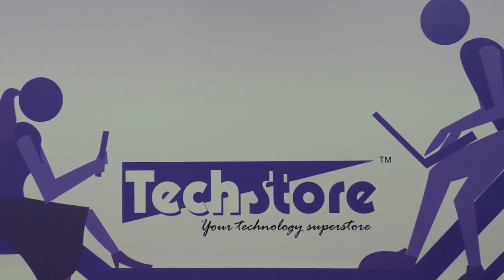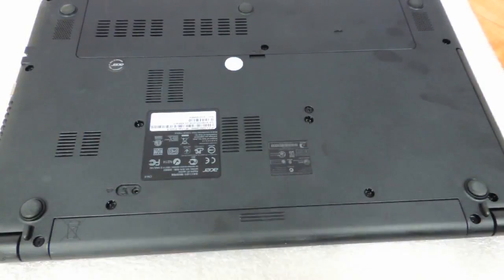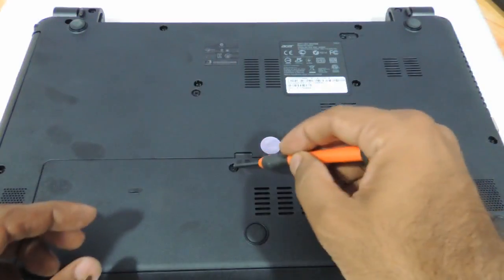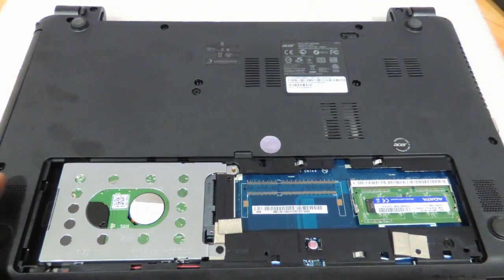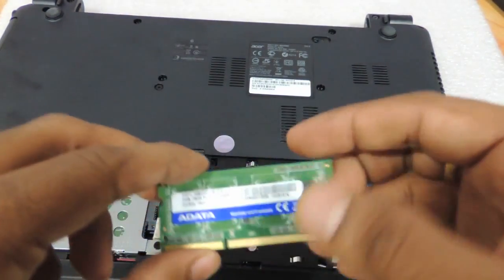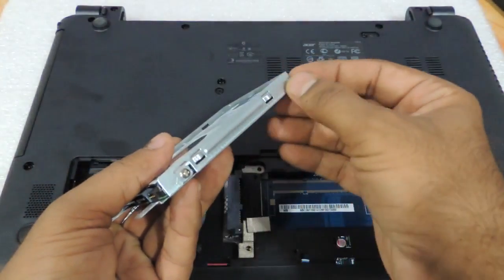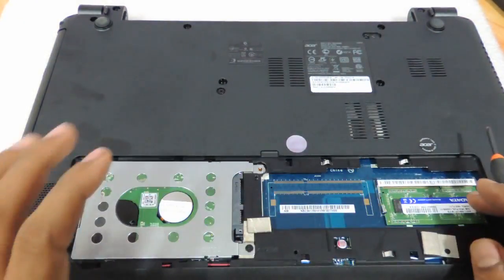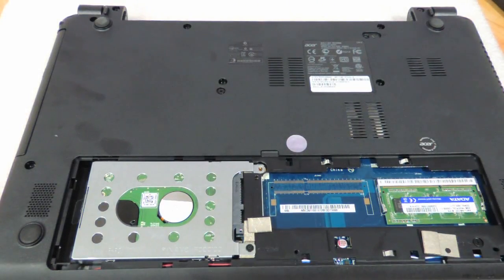Acer Aspire e1 510 570 571 572 how to upgrade ram memory and harddrive easy diy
brings to you the procedure to upgrade the ram and harddrive of the acer aspire e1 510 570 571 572 series of laptop. Watch the video and do it yourself. You will be able to upgrade your laptop within 5 minutes.